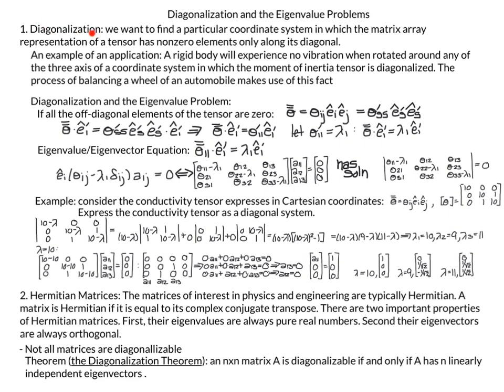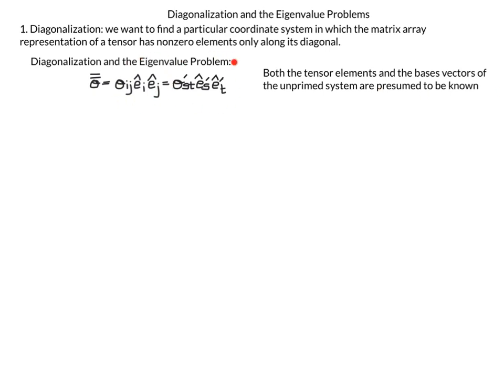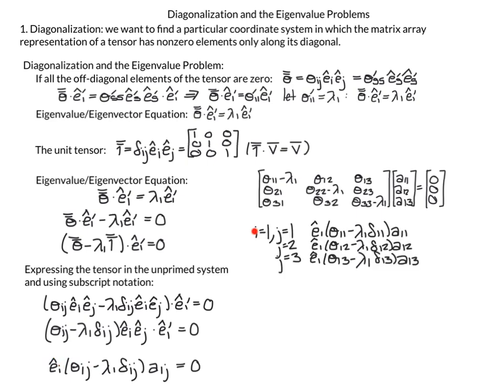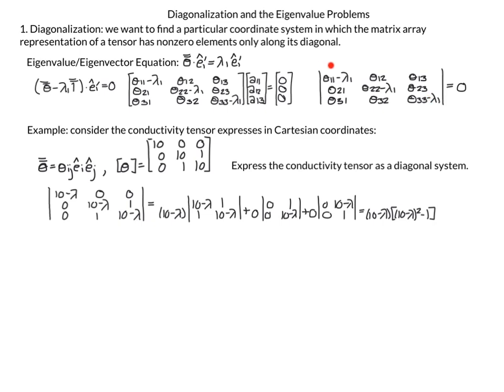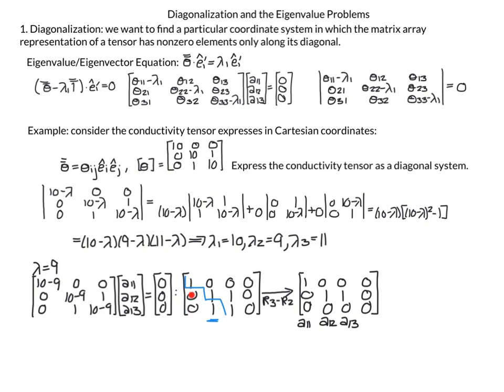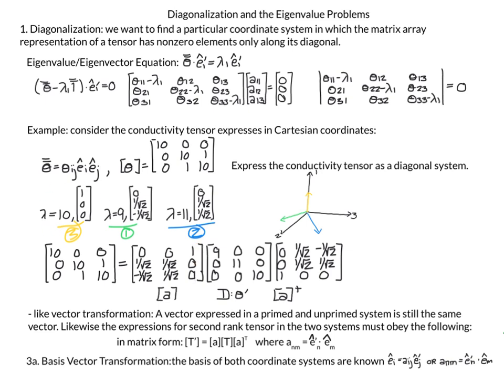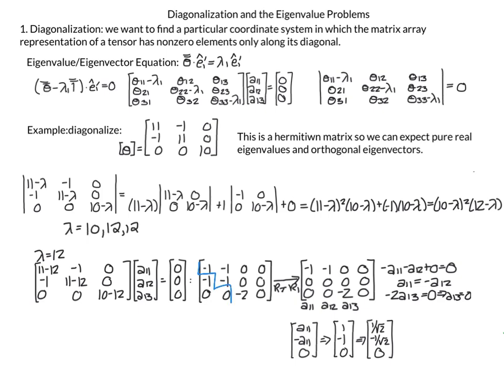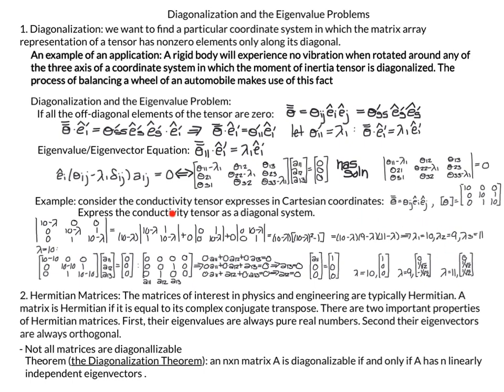Mathematics For Physics, Ch4.4: Diagonalization and the EigenValue/EigenVector Problem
This Video CoversTensors: Tensors and the Eigenvalue/Eigenvector Problem
- Diagonalization
- the Eigenvalue/Eigenvector problem
- Diagonalization of a rank-2 tensor
- Digaonalization of a rank-2 tensor with only 2 distinct eigenvalues